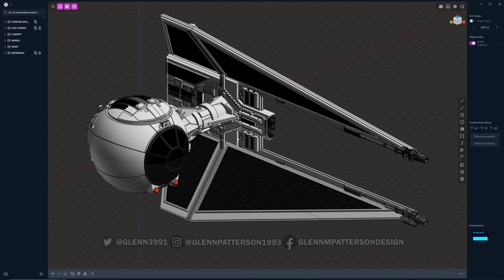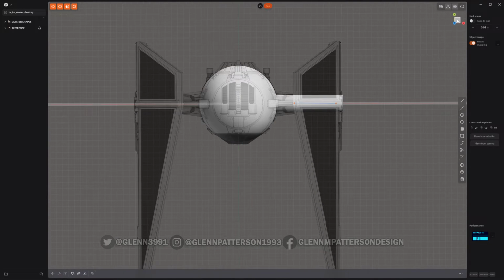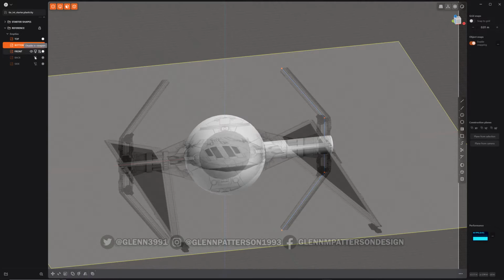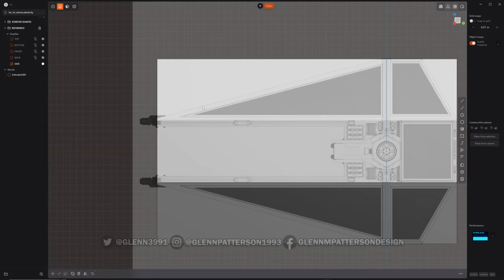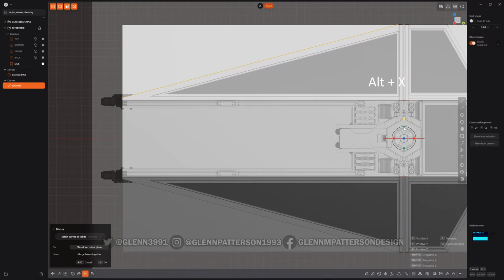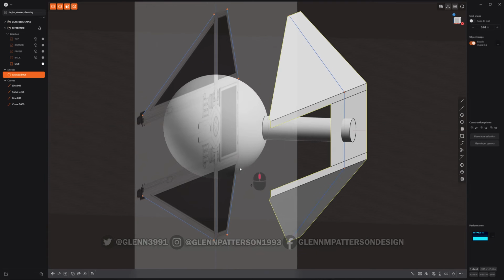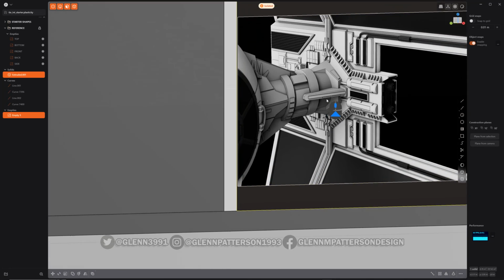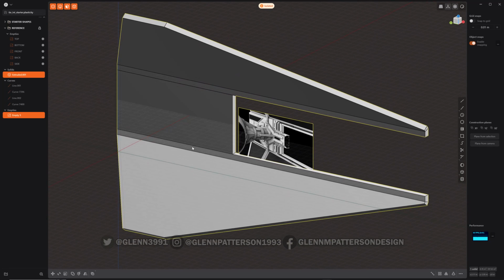83 PLASTICITY 101 WORKING WITH REFERENCE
Go to the Links Below to get the Free Starter Files so you can follow along

to pickup a Free 30-Day Trial